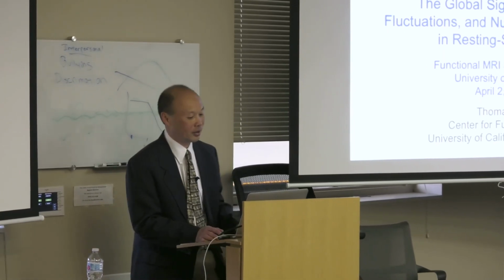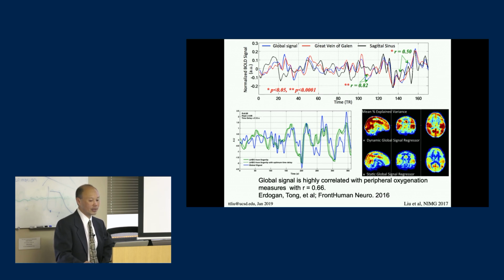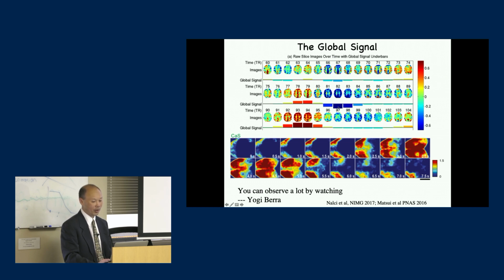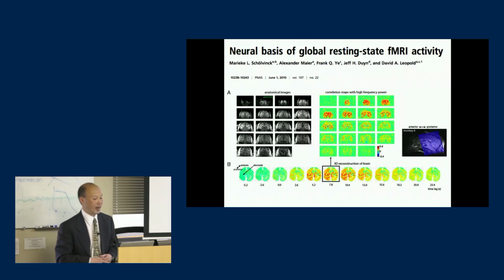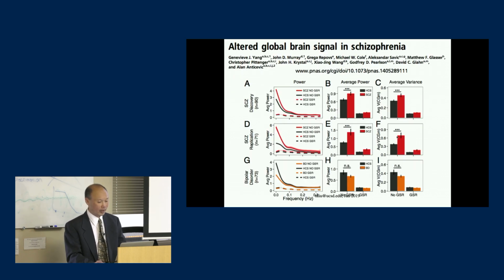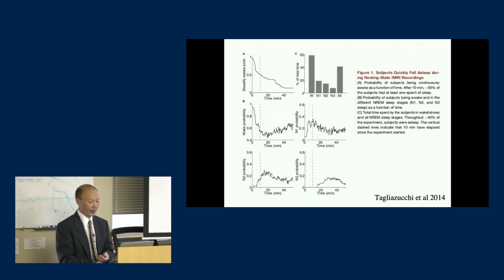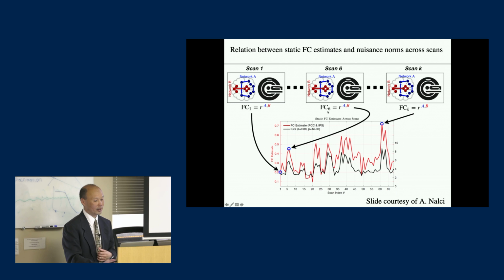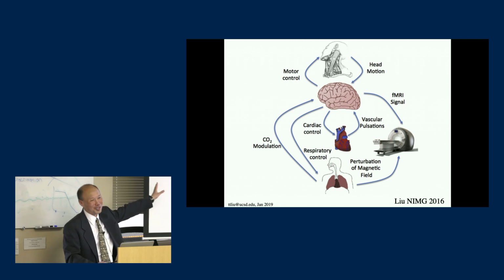The Global Signal, Vigilance Fluctuations, and Nuisance Regression in Resting State fMRI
fMRI Lab Speaker Series,  University of Michigan.  April 2, 2019.  Abstract: Resting-state fMRI (rsfMRI) is now a widely used method to assess the functional connectivity (FC) of the brain. However, the mechanisms underlying rsfMRI are still poorly understood. In this talk I will address several related aspects of the rsfMRI signal. The first is the global signal, which represents the whole brain average signal and has been widely used as a regressor for removing the effects of global variations in resting-state activity. I will discuss the controversy surrounding global signal regression and describe new approaches for minimizing global signal effects. A related topic concerns the origins of global activity in the brain. There is growing evidence that a considerable portion of this global activity arises from fluctuations in vigilance and arousal. I will discuss the recent findings in this area and discuss the implications for the analysis and interpretation of rsfMRI studies. Finally, I will describe recent empirical and theoretical work demonstrating the limitations of regression based methods that are widely used to minimize the effects of nuisance components in rsfMRI studies.